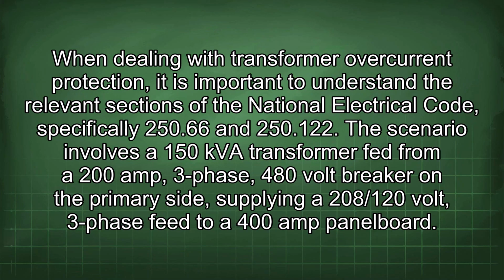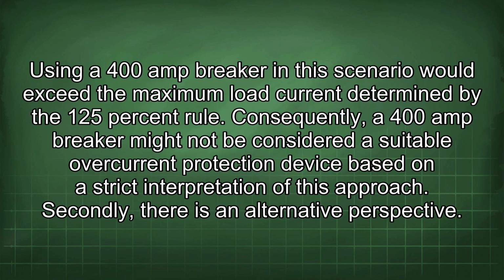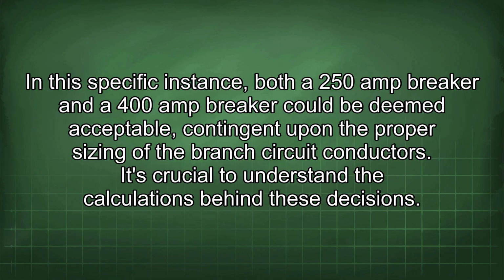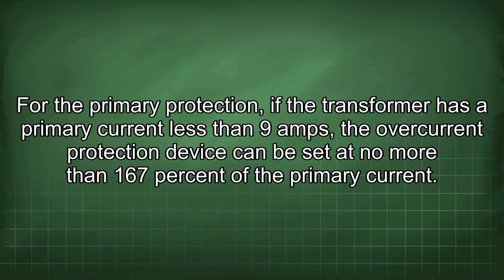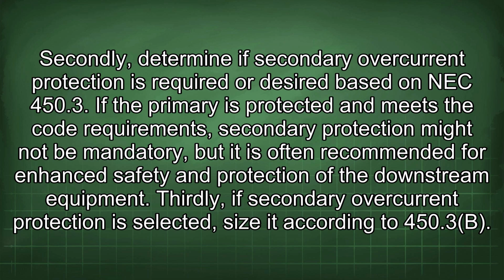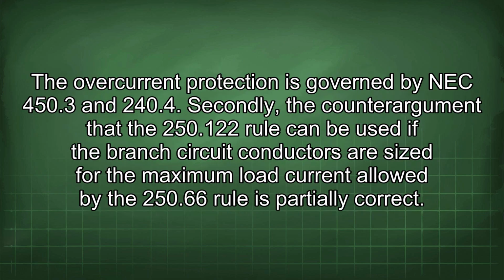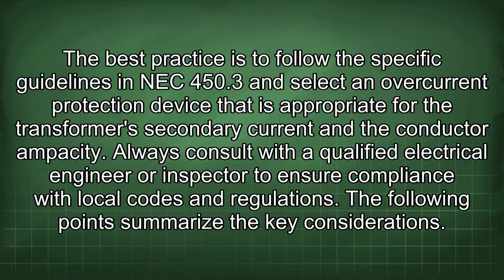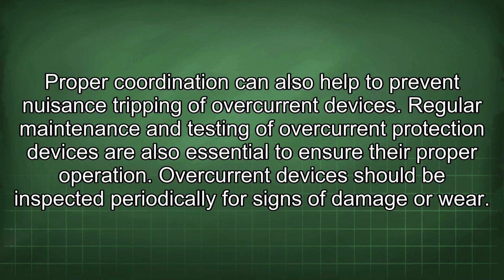Transformer Overcurrent Protection Sizing Rules Explained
Understand how to properly size overcurrent protection for a transformer secondary feed. We explore the application of NEC sections 250.66 and 250.122. Learn the key considerations for breaker selection based on transformer rating and conductor sizing.